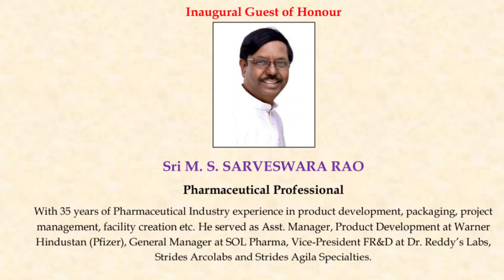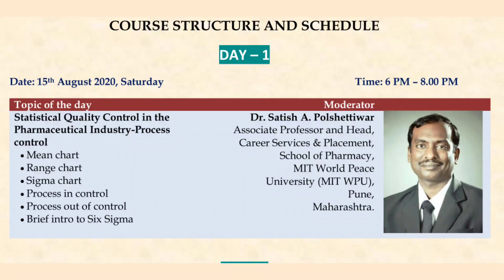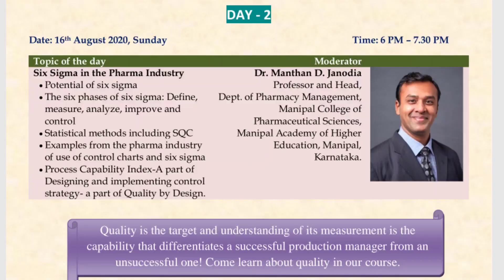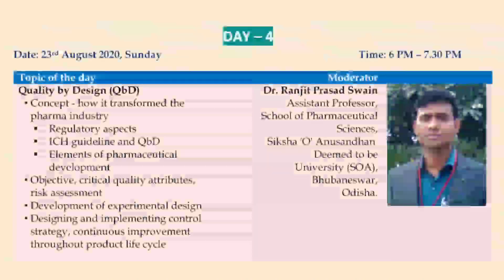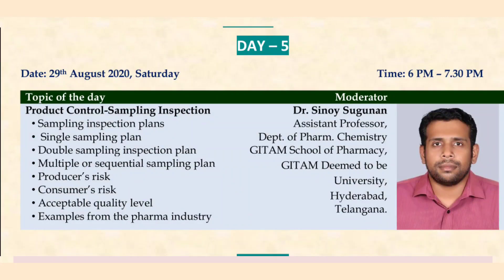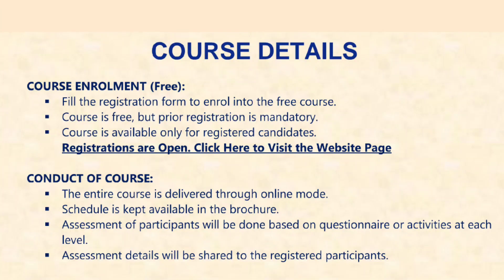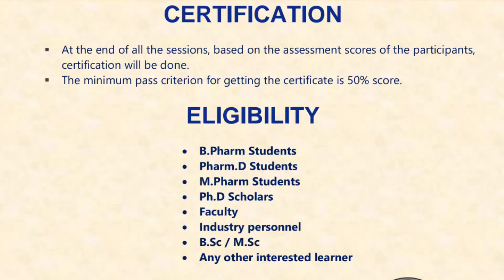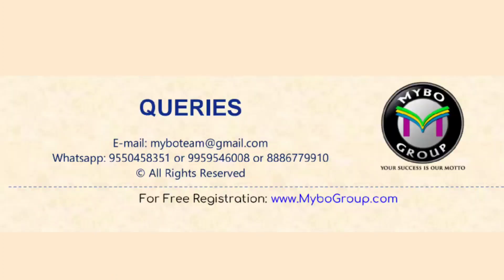Mybo Free Online Course on "QUALITY IN PHARMACEUTICAL INDUSTRY"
Course Instructor:
Prof. J. Vijaya Ratna

Total 3 weeks
Six online sessions
Assignments
Assessments
Activities